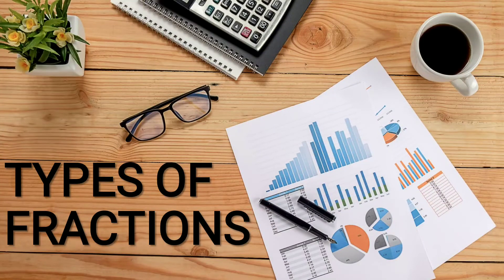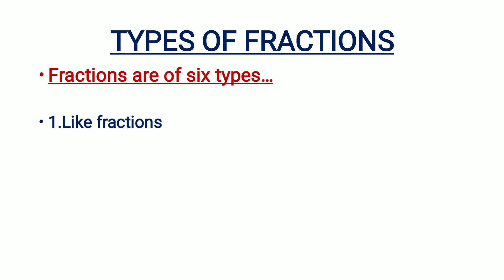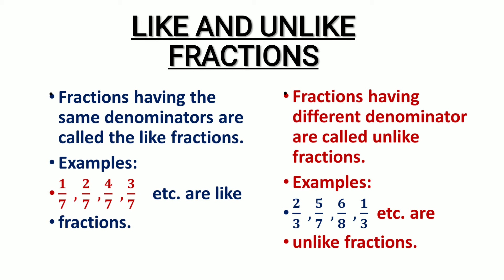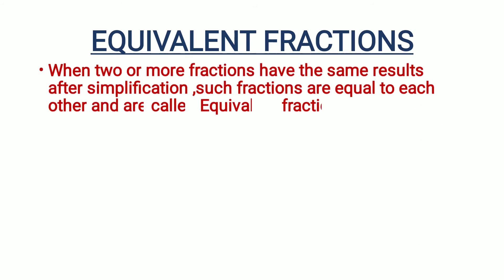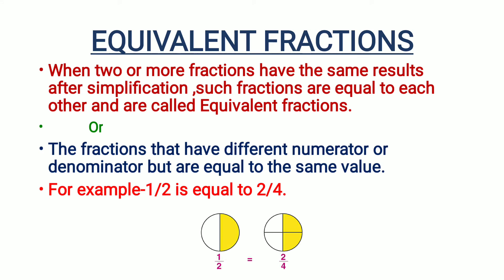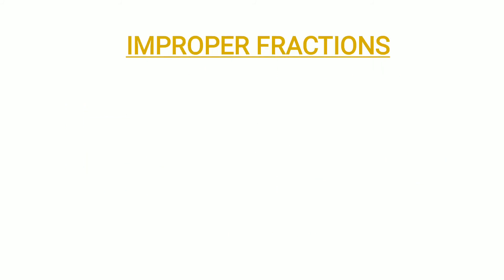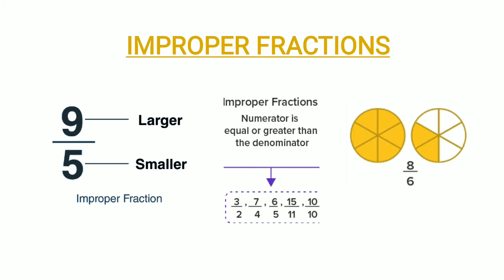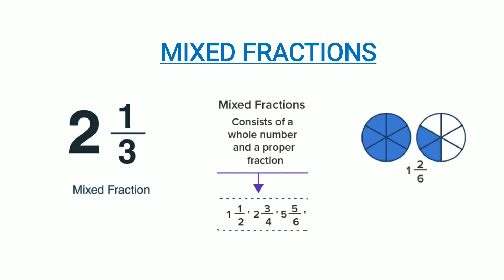TYPES OF FRACTIONS,(GRADE - 4 & 5) AN INTRODUCTION TO SIX TYPES OF FRACTIONS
Types of Fractions (grade 4,5) An introduction to types of Fractions,in a very simple and understandable  language. Maths learning is fun if explained with lots of examples
So go through the video as many times u can and learn the types of Fractions without help of any other text book or video. So go for it.